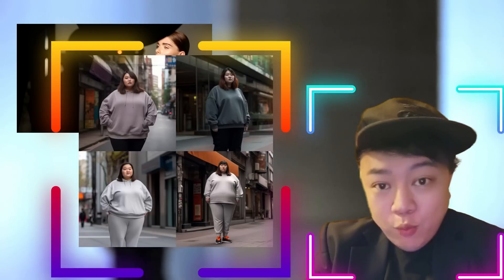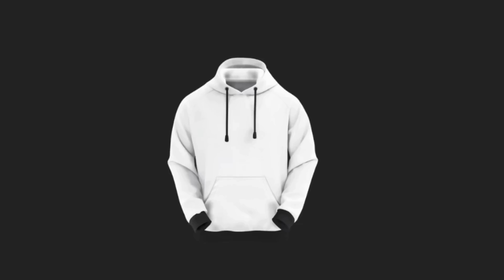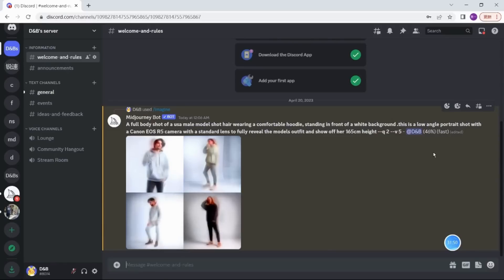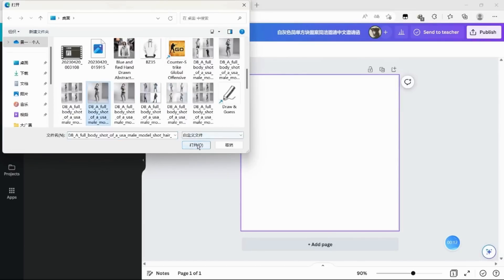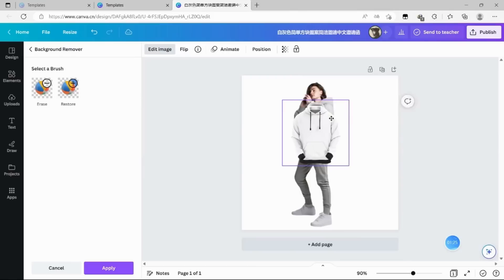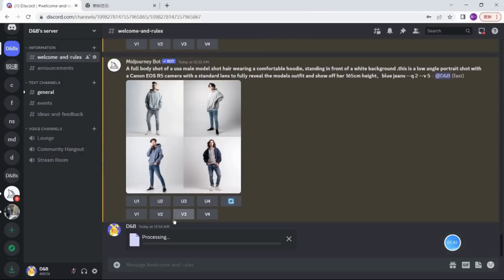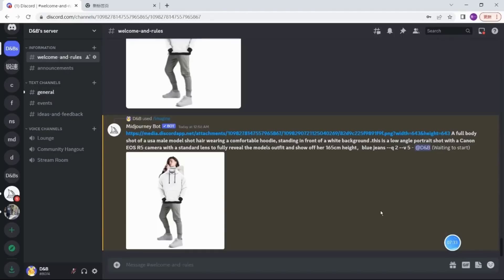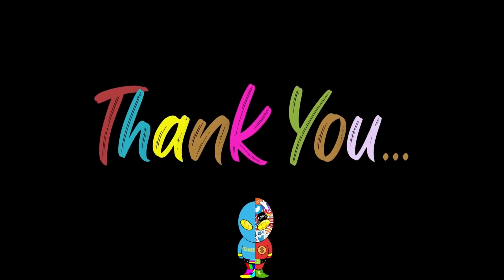model lost their jobs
This video is a tutorial that shows you how to create a unique, creative model for image and art generation using midjounry ,chat gtp,canva To begin pls follow me any quation pls mag me